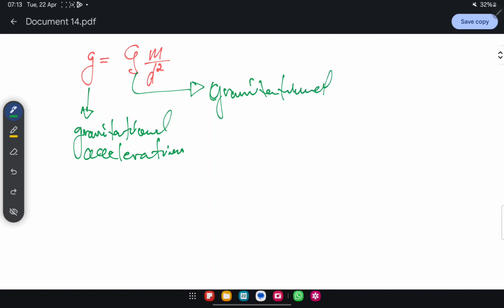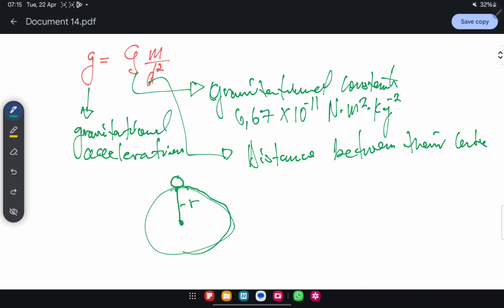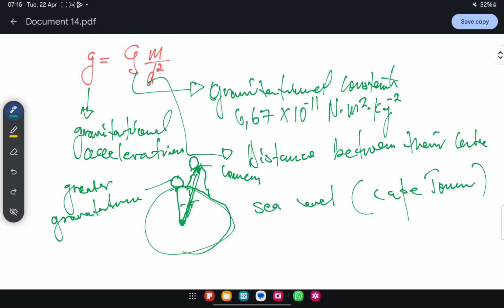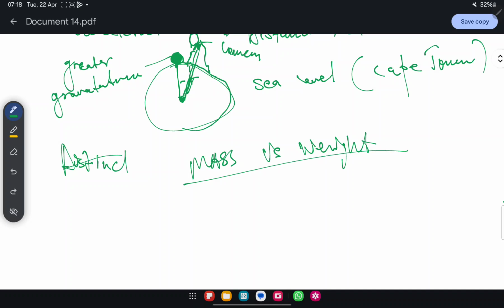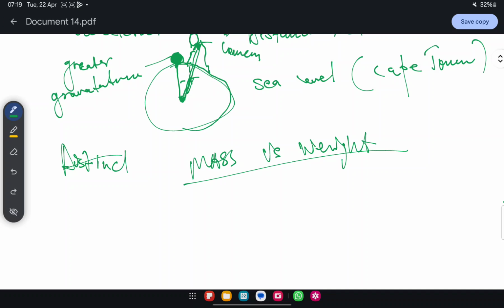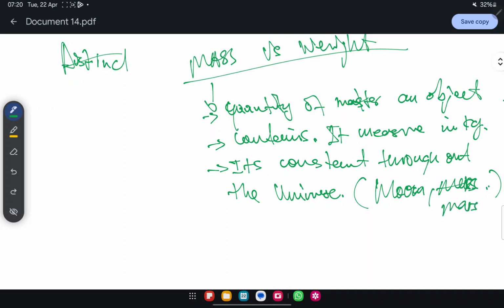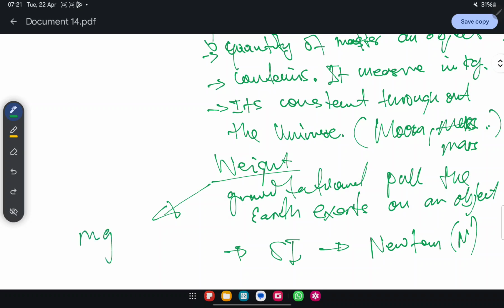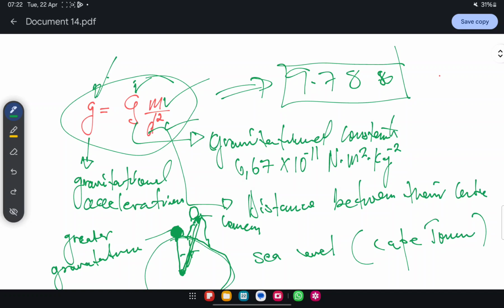22 April 2025